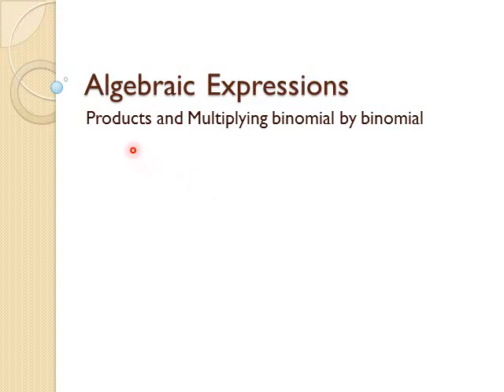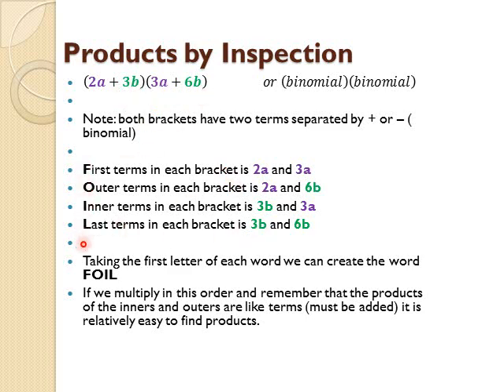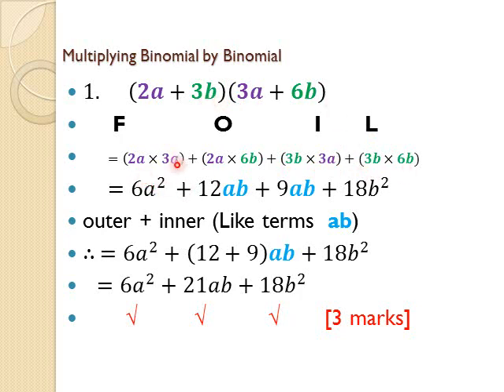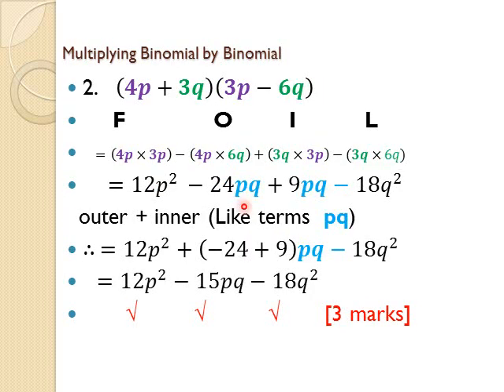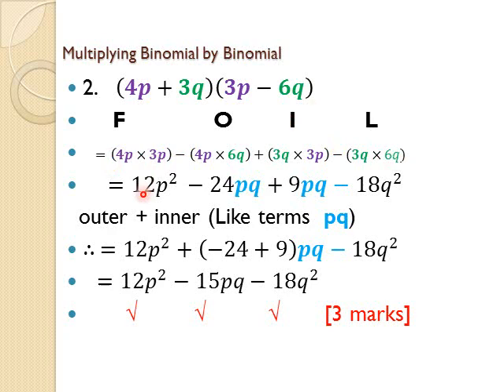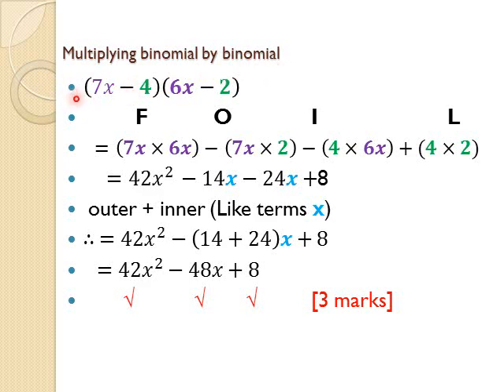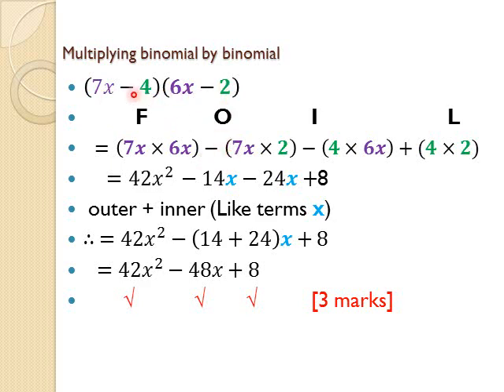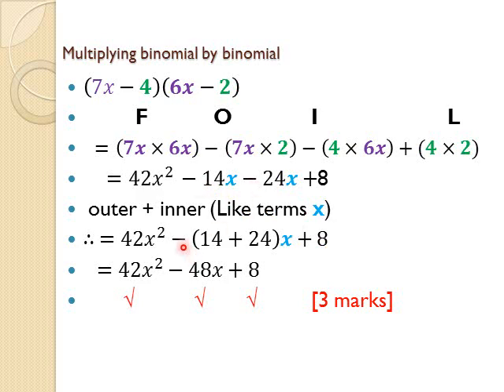2 3 Products and Multiplying Binomial by Binomial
In this lesson you will learn how to find the product of a binomial times a binomial using the foil method.